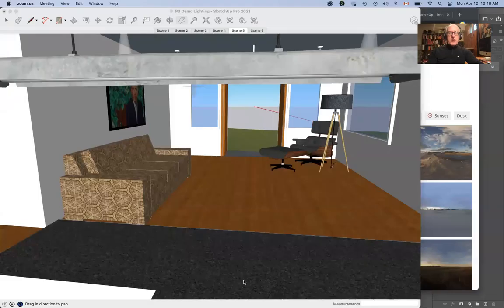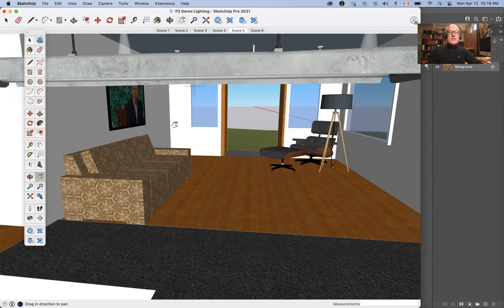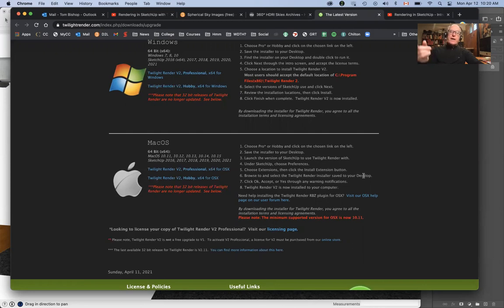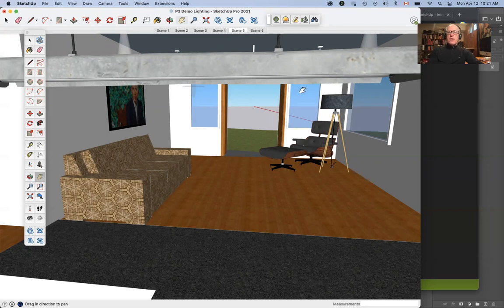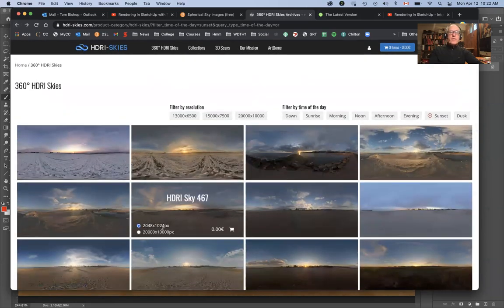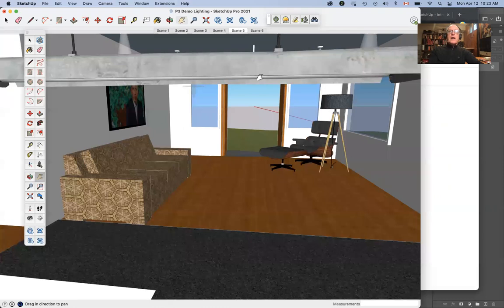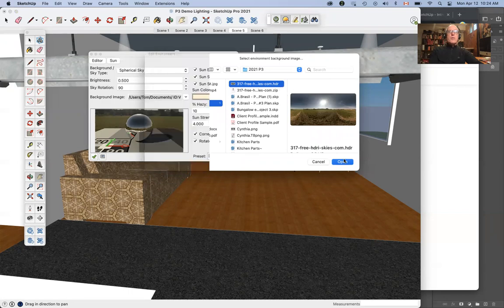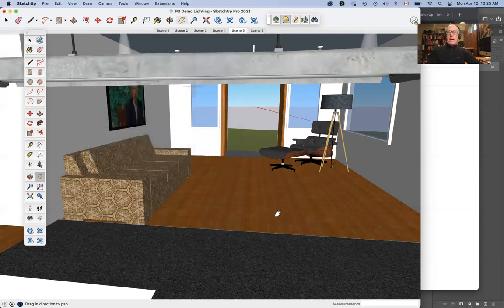Twilight Video 1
The first of three videos on how to use Twilight Hobby to light and render Sketchup files